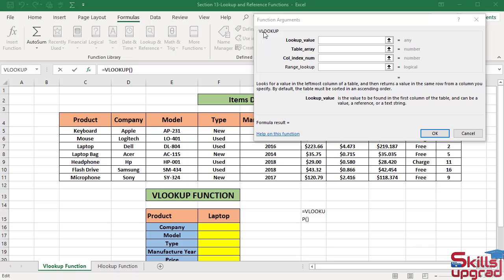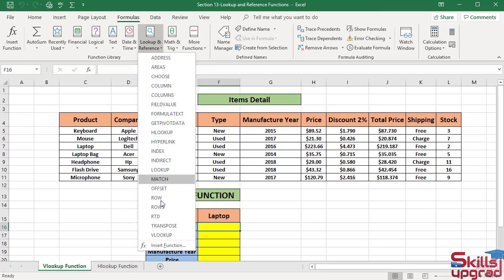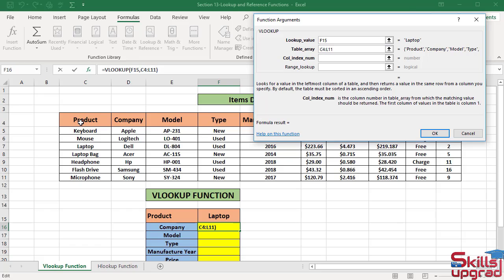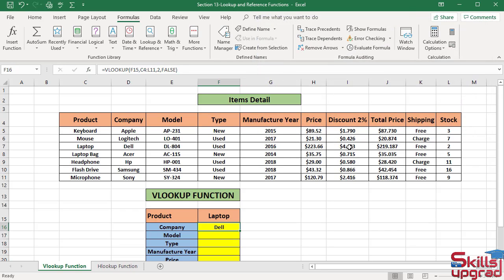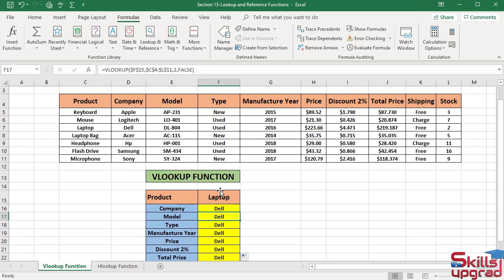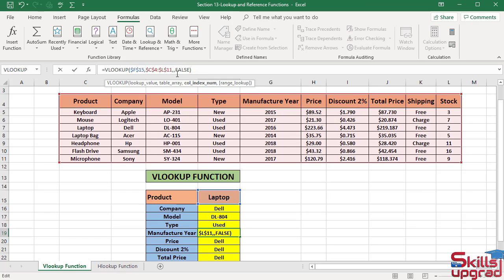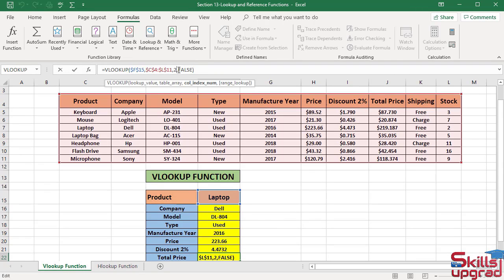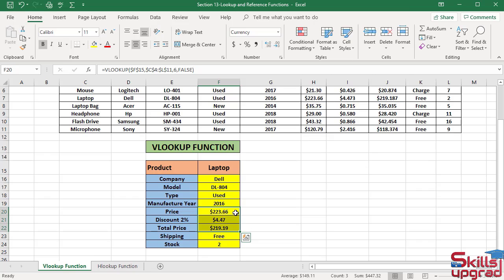MS Excel Beginners To Advanced Course | Extracting Value from Data Table by Using VLOOKUP Function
1-      Introduction to Excel
2-      Formatting a Worksheet
3-      Saving and Printing a Workbook
4-      Calculations With Basic Formulas
5-      Calculations Excel Functions
6-      Project Calculations with Operators and Functions
7-      IF and VLOOKUP Functions
8-      Date and Time Functions in an Excel
9-      Logical Functions in an Excel
10-    Lookup and Reference Functions in an Excel
11-    Text Functions in an Excel
12-    Math and Trigonometry Functions in an Excel
13-    Statistical Functions in an Excel
14-    Engineering Functions in an Excel
15-    Information Functions in an Excel
16-    Database Functions in an Excel
17-    Financial Functions: Borrow Money to Bank
18-    Financial Functions: Invest Money in the Bank Saving Account
19-    Financial Functions: Build Future Income Statement of Company
20-    Financial Functions: Calculate Depreciation of an Asset of Company
21-    Financial Functions: Invest Money in Company
22-    Basic Financial Examples(Learn Use of Operators +,-,/,*)
23-    Adding Column and Pie Charts in an Excel worksheet
24-    Adding Line and Combination Charts in an Excel
25-    MS Excel Spark lines (Line, Column, Win or Loss) and Data Bars
26-    MS Excel Waterfall Chart, Funnel Chart and Map Chart
27-    MS Excel People Graph, Sunburst Chart, Tree map and Bubble Charts
28-    MS Excel Stocks and Geography, Progress Chart
29-    MS Excel Analyzing Sales Data in Pivot Tables and Pivot Charts
30-    Creating Excel Tables, PivotTables and Pivot Charts
31-    Data Validation and Inserting Comments
32-    Analyzing Data in the MS Excel Table
33-    Analyzing Data with MS Excel PivotTables
34-    Analyzing Data with Business Intelligence (Power Queries and Trendlines)
35-    Analyzing Data with Business Intelligence (Forecast Sheet)
36-    Analyzing Data with Business Intelligence (Power Pivot, Data Model & Power Map)
37-    Extracting Data from the Website(Power Query, Power Pivot, Pivot Table)
38-    Loading Website Data into Power Map(Power Query, Power Map)
39-    Extracting Data from the Website(Power Query, Pivot Table)
40-    Extracting Football Team Data from the Website(Power Query, Pivot Table)
41-    Analyzing Business Data by using What-If Analysis Tools(Goal Seek, Data Table)
42-    Analyzing Business Data by using What-If Analysis Tools(Scenario Manager)
43-    Analyzing Business Data with Solver
44-    Create and Publish Dashboard
45-    Dashboard Layout Design : Create Sales Dashboard
46-    Data Analysis in PivotTables (Creating Revenue Dashboard)
47-    Microsoft Power BI
48-    Bookmarks Pane and Selection Pane In MS Excel
49-    Editing and Visualizing Data In MS Excel
50-    Extracting Data from the Website In MS Excel
51-    Extracting Sales Data from the Website In MS Excel
52-    Microsoft Excel New Quick Measure(Calculations Without Dax)
53-    Microsoft Excel Custom Visuals
54-    Microsoft Excel VBAs And Macros